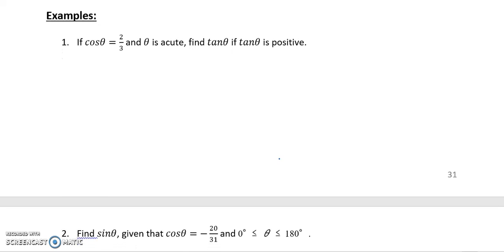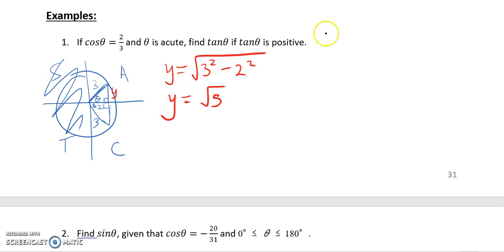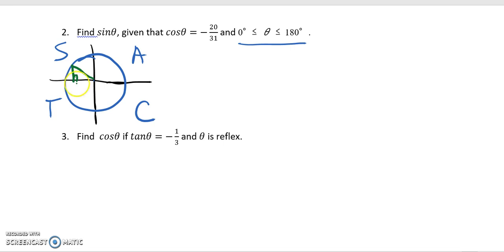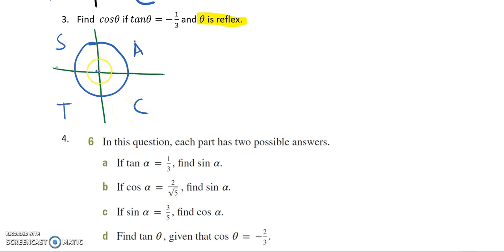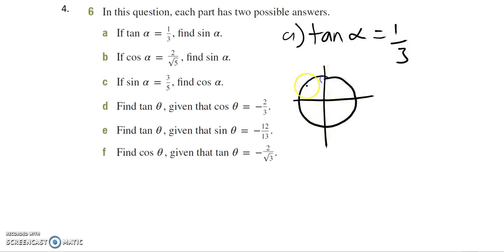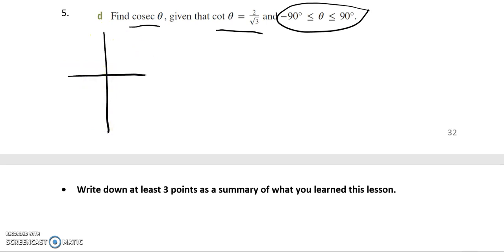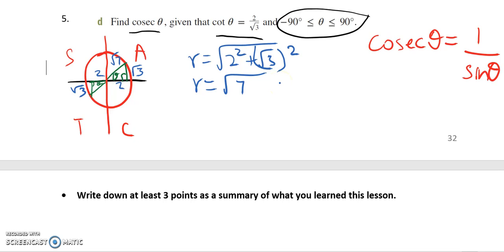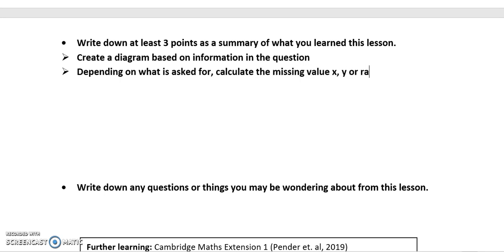Given one Trig Function, find the other